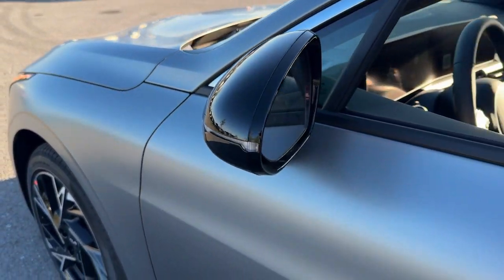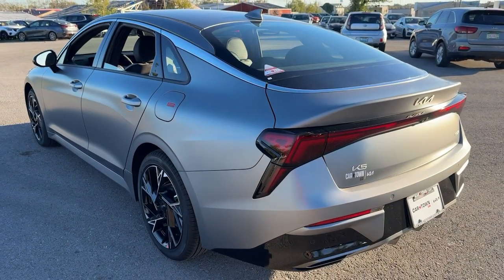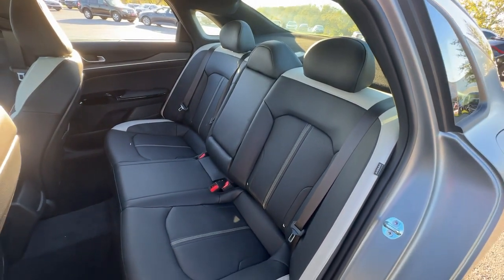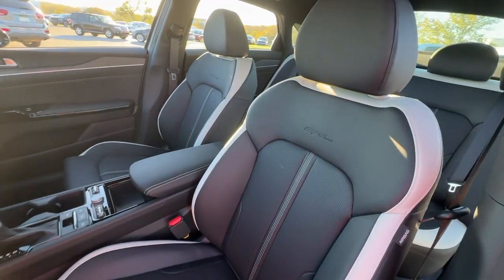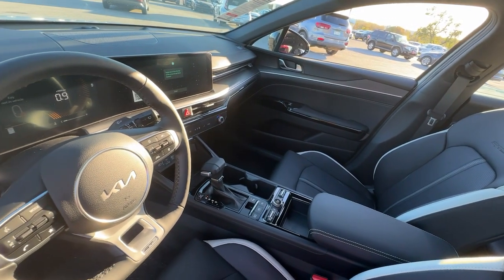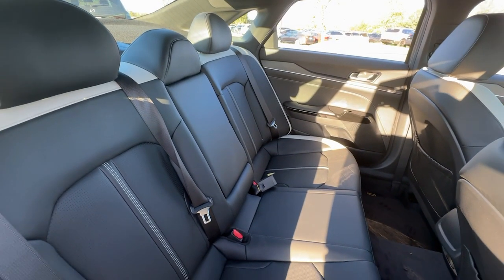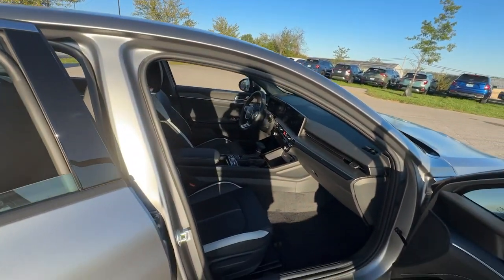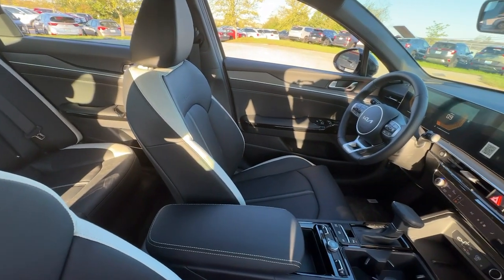2025 Kia K5 GT-Line Nicholasville, Lexington, Richmond, Wilmore, Danville KY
New 2025 Kia K5 GT-Line available at Car Town Kia located in 3120 Lexington Rd, Nicholasville, KY, 40356.

Get acquainted with the  2025  Kia K5. Enjoy a tour of this sleek Kia K5, the surprisingly affordable, upscale 4-door sedan with a luxurious feel, standard driver-assist safety features, and loads of sophisticated style. These are just some of the great options this vehicle comes with: Heated Steering Wheel
, Apple Carplay®/Android Auto®, Navigation System, Keyless Entry, Fog Lamps, Satellite Radio, Heated Mirrors, Heated Front Seat(s), Steering Wheel Audio Controls, Electronic Stability Control. Add a dash of daring luxury to your daily drive in this boldly styled K5. Come in for a fun and easy test drive. Our team will make it the best part of your day.